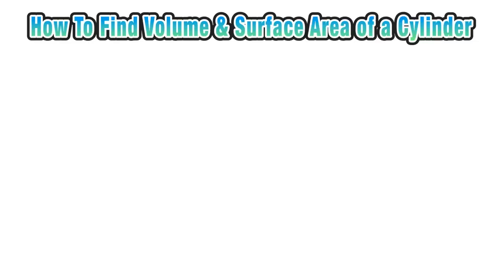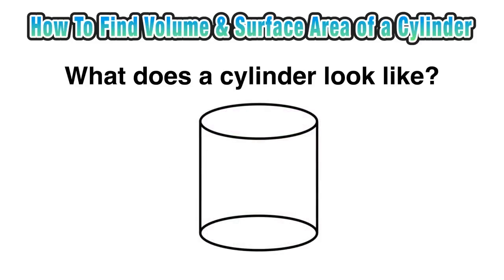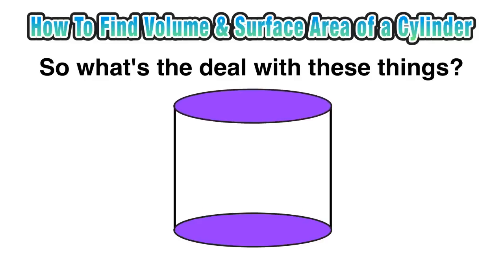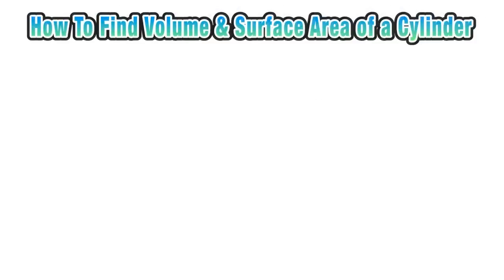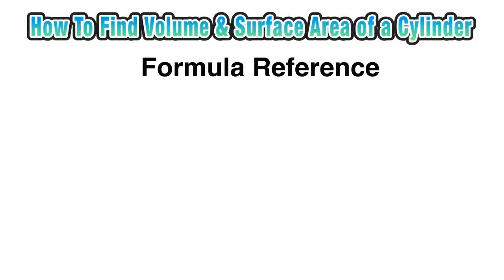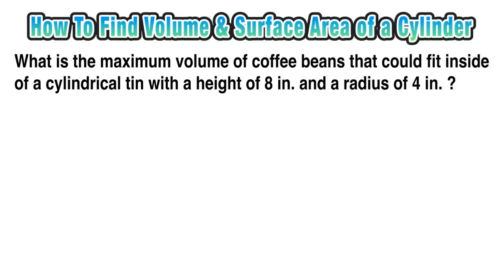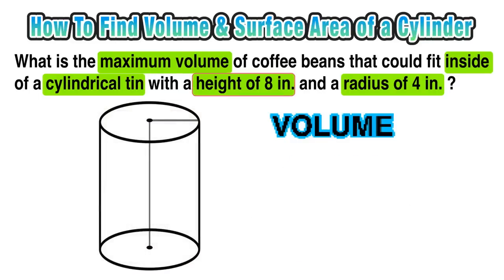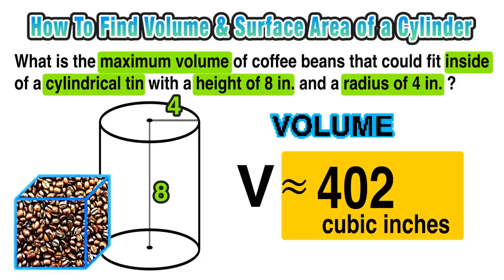How to Find Surface Area and Volume of a Cylinder!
On this lesson, you will learn how to find the volume and surface area of a cylinder using the cylinder volume formula and cylinder surface area formula.

This lesson answers the questions: How do I find the volume of a cylinder? How do I find the surface area of a cylinder? How do I find the height of a cylinder? How do I find the radius of a cylinder?